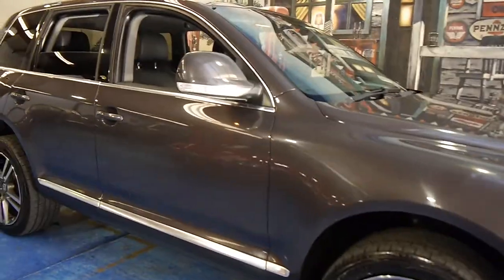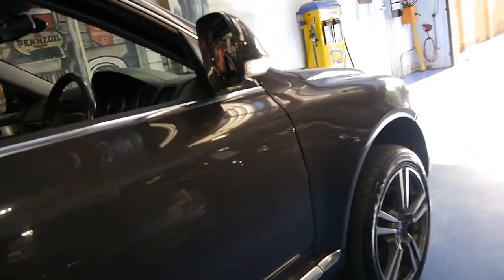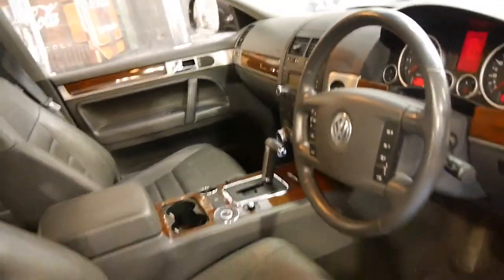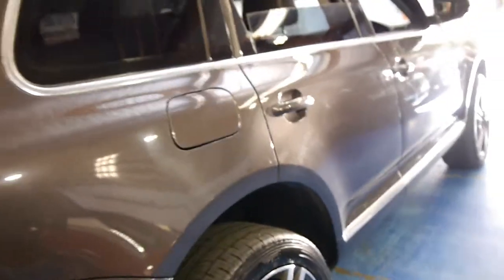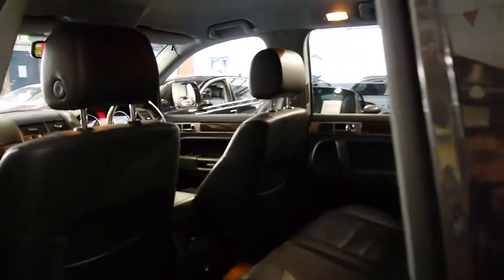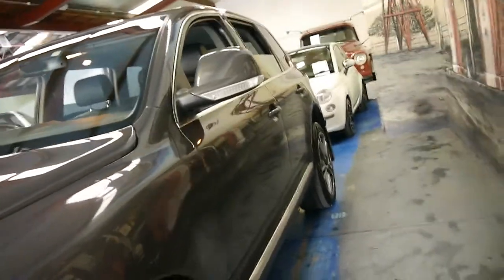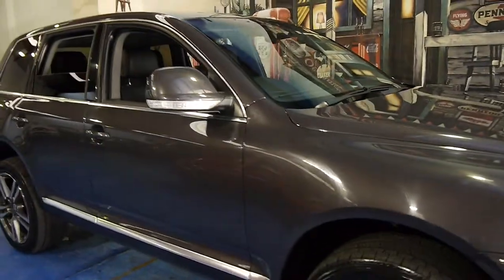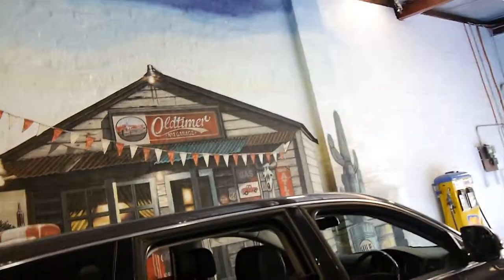2010 Volkswagen Touerag TDi V6